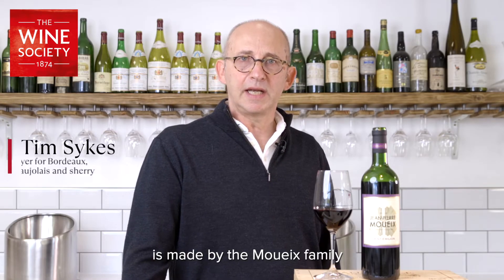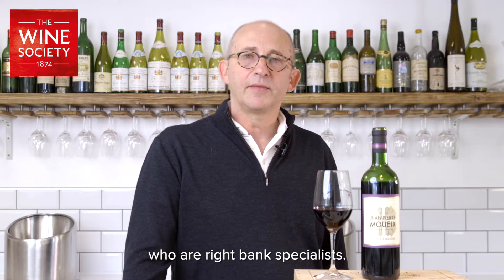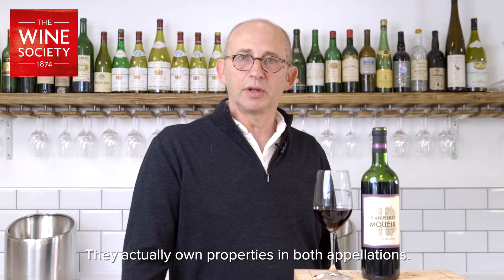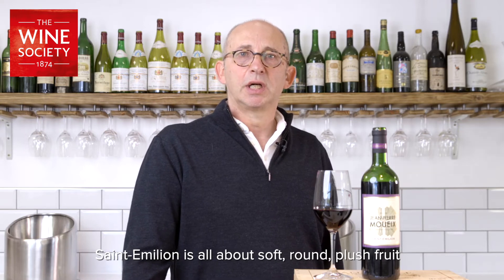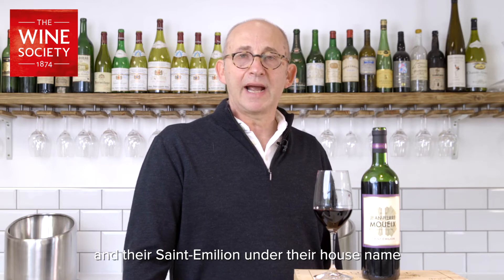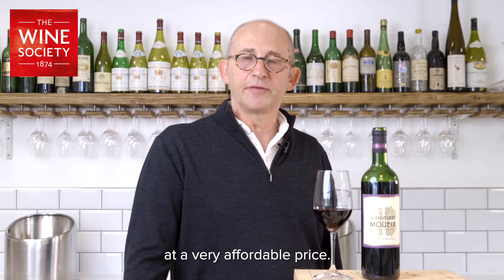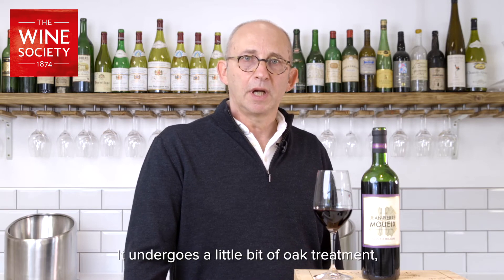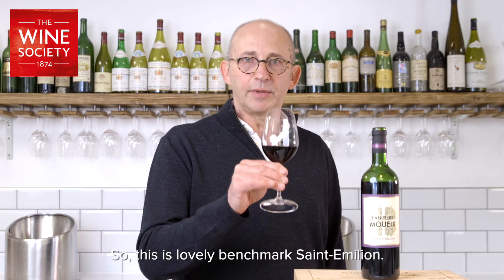Jean-Pierre Moueix, Saint-Emilion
Buyer Tim Sykes discusses this delicious right-bank Bordeaux red from the great house of Moueix.